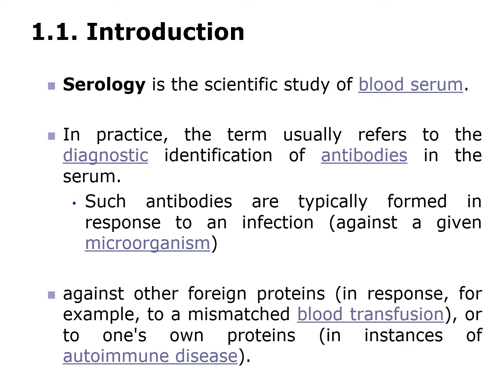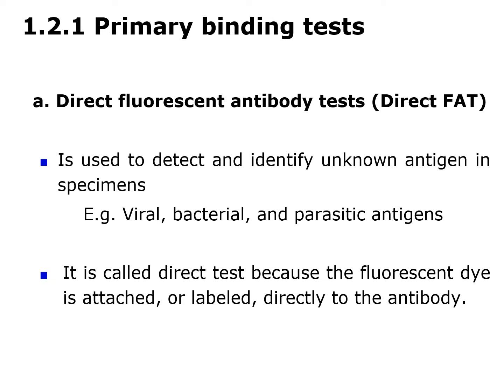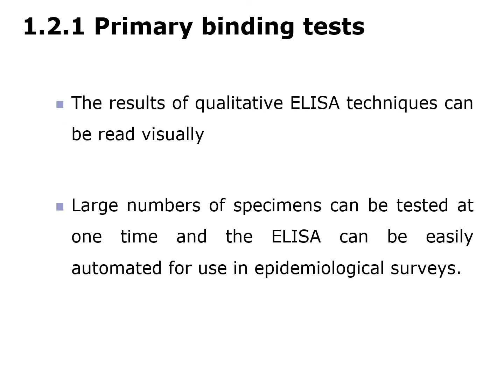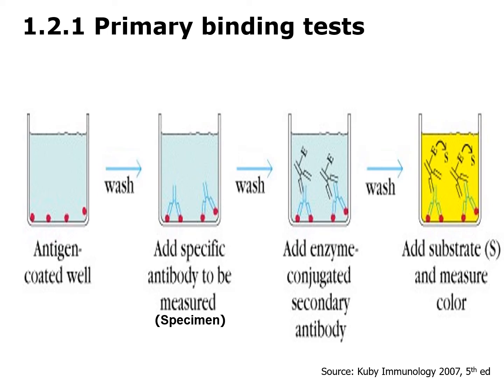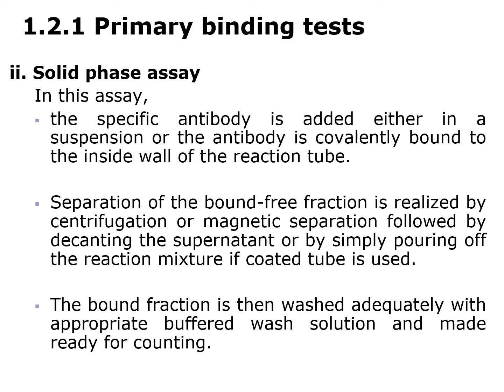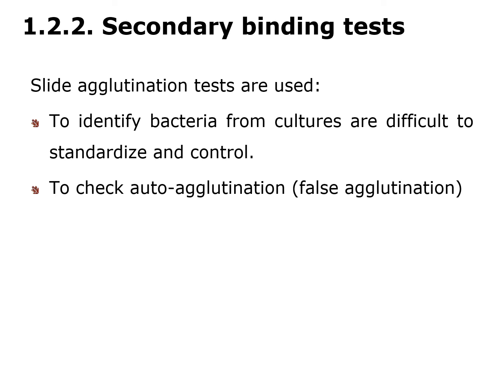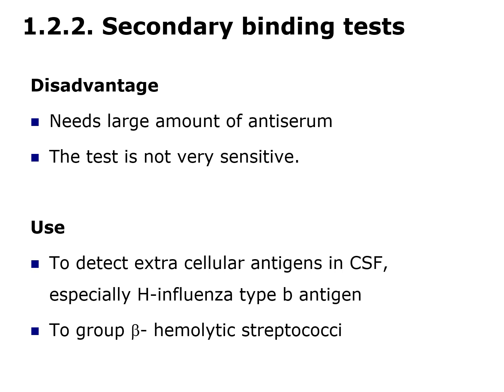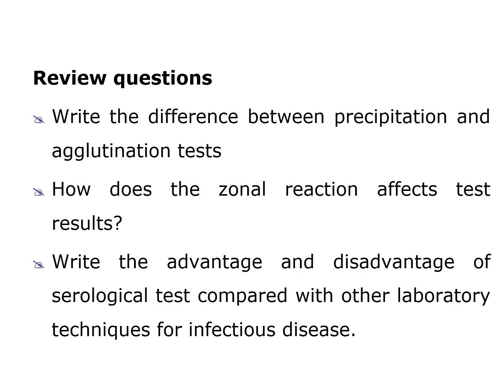SEROLOGICAL TESTS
Serology Lecture for Midterm